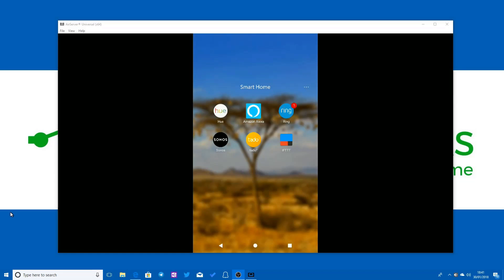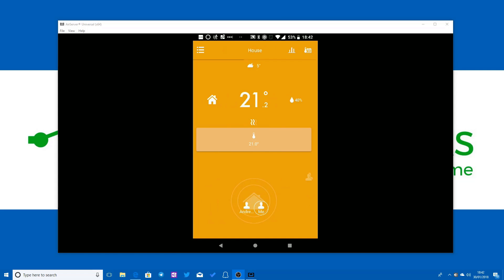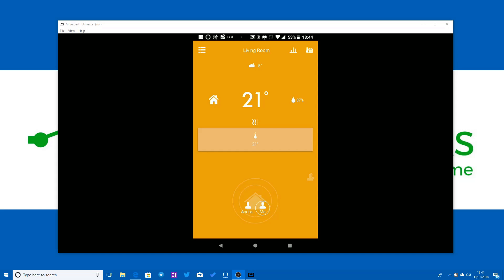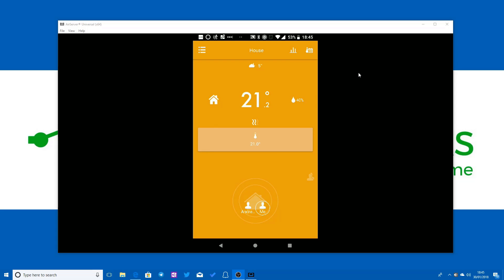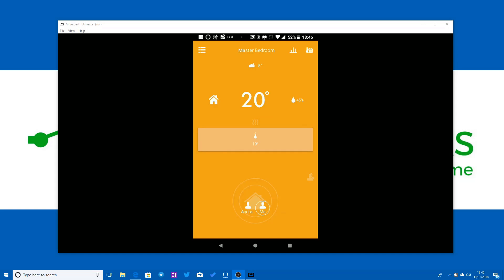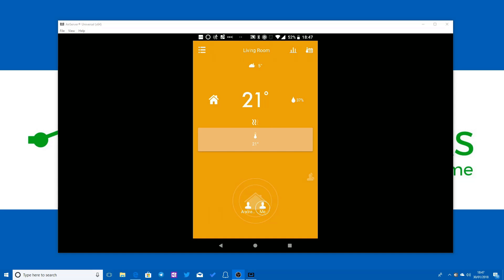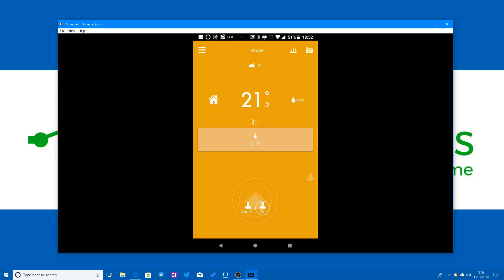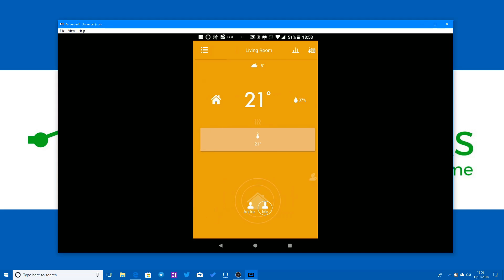Tado Multi Zone Control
In this video I explore how Tado's multi-zone control features work, including how the system calls for heat from different zones, and lets you set schedules for heating 'per-room'.